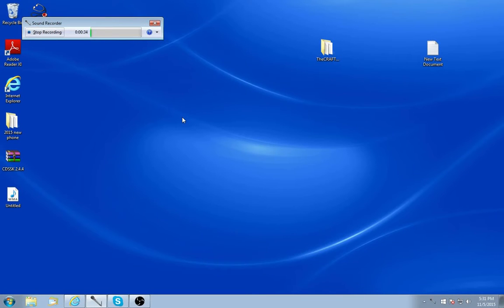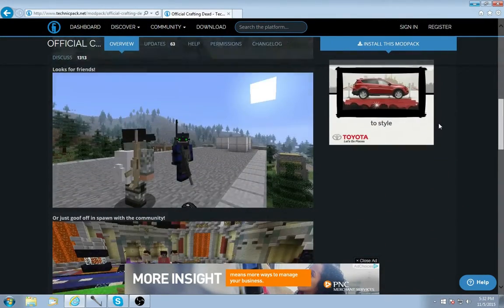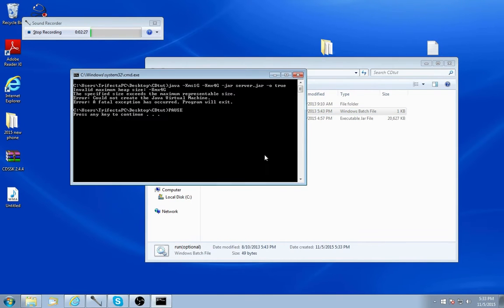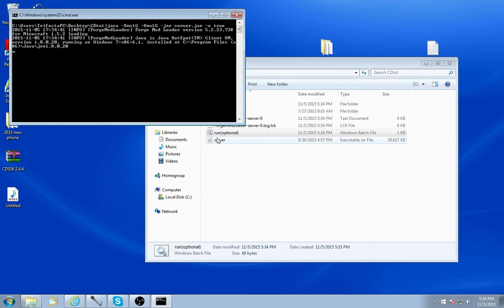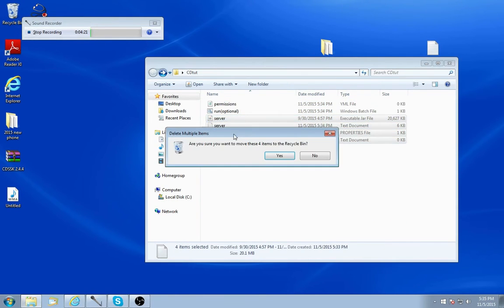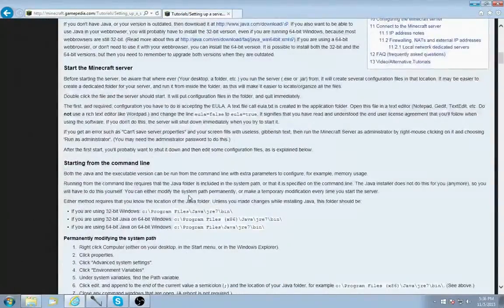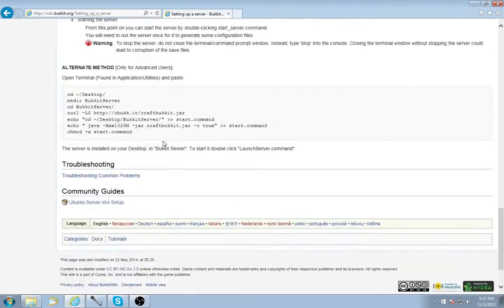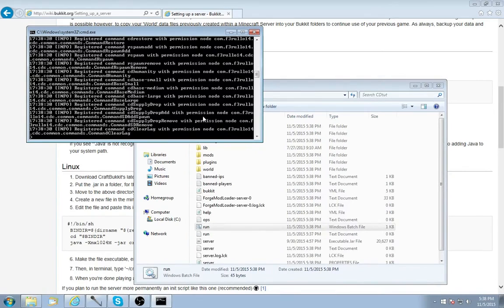HOW TO MAKE A CRAFTING DEAD SERVER!!!!(Problems and Error fix)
Hey guys, this is a tutorial for How to make a crafting dead server.

The Batch Code:

java -Xmx1024M -jar server.jar -o true
PAUSE